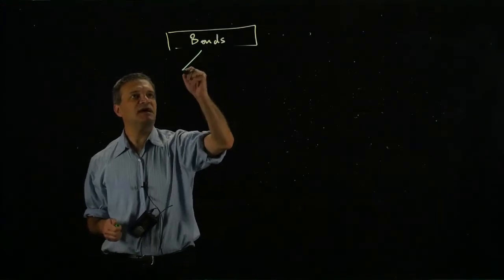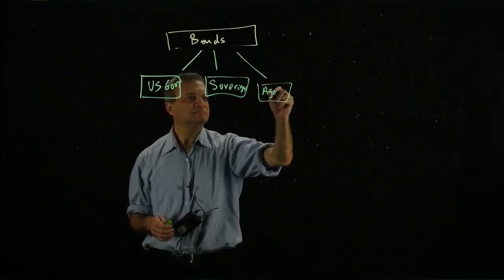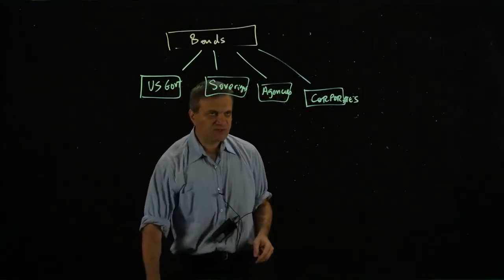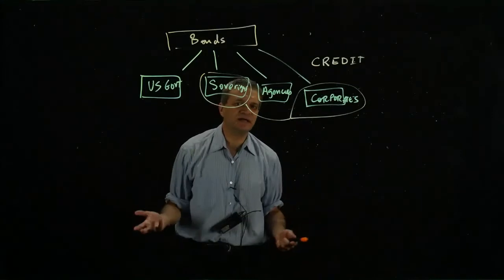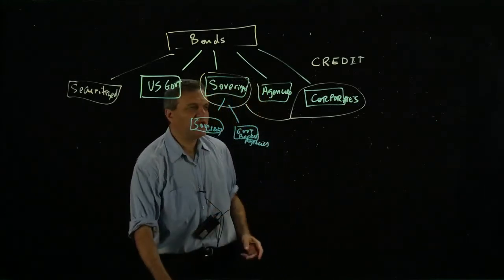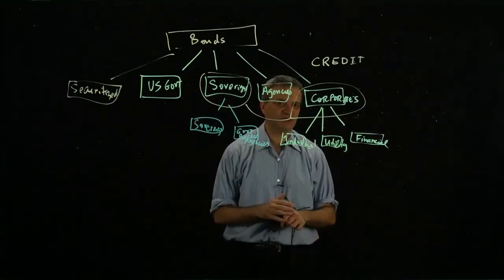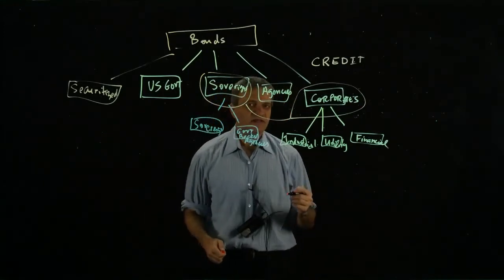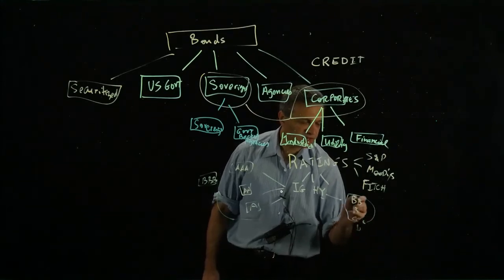bond bureaucracy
describes bond breakdown by sectors used in the fixed income markets